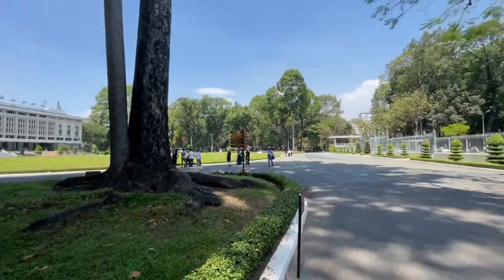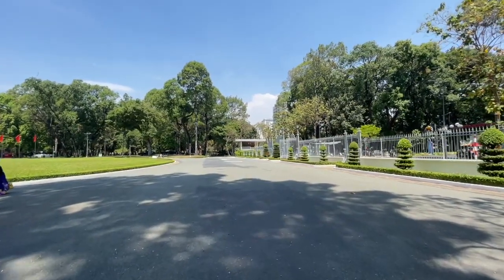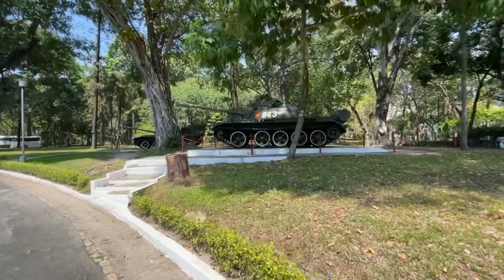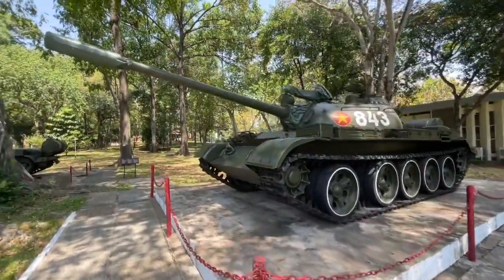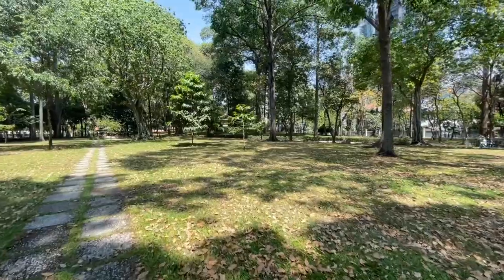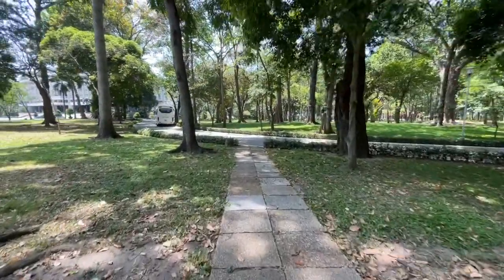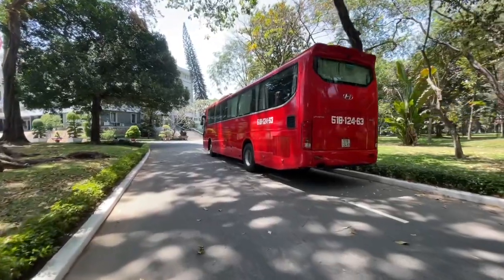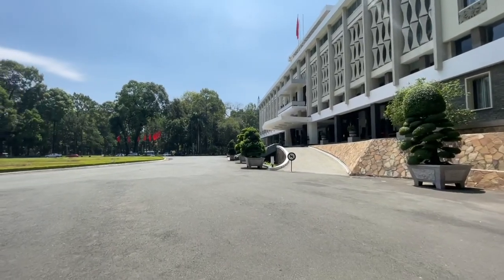Ho Chi Minh City - Independence Palace - Part 1 of 5.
I take a tour of Independence Palace and it’s grounds surrounding it. This is where the President of the former country of South Vietnam worked and lived before the Fall of Saigon on 4/30/75.

Traveling?  Why stay in a hotel when you can stay in a more comfortable unit? Get $55 off your first stay by using my

Have money transferred from your western bank account into a bank account in SE Asia quickly with Transferwise

Looking to find a good, christian Filipina, check out Chirstian Filipina

Troll comments are promply deleted and no one will see them, trolls will then be blocked from every commenting here again. Keep the comments positive or don't comment at all.